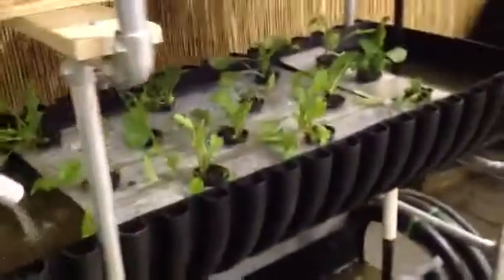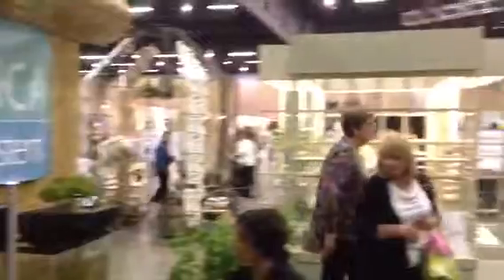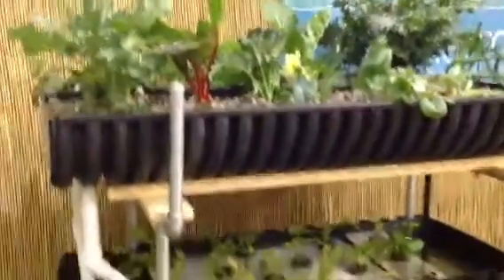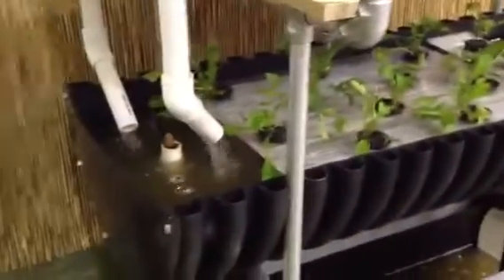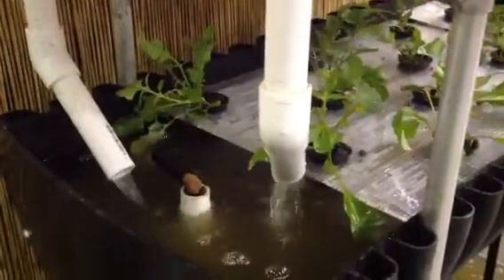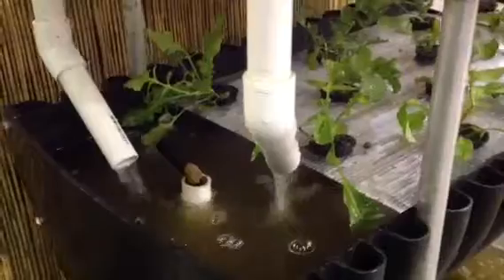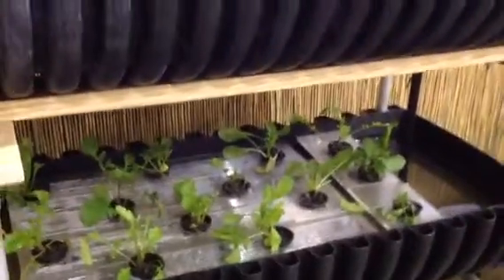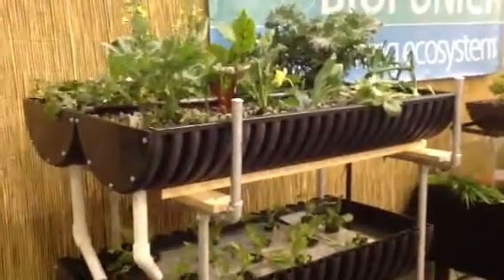Bio-Incubator at SE Flower Show combines flood and drain an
Bioponics = organic hydroponics plus aquaponics